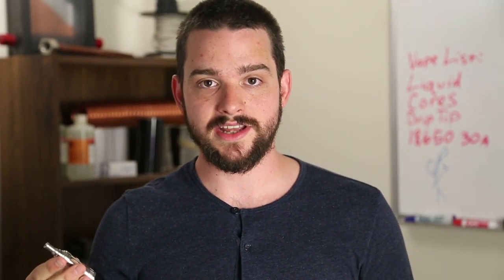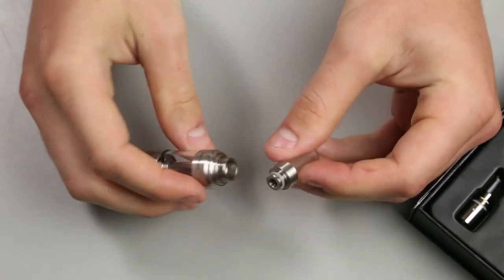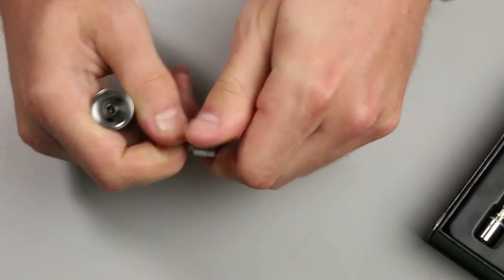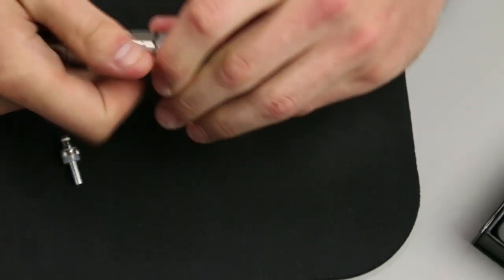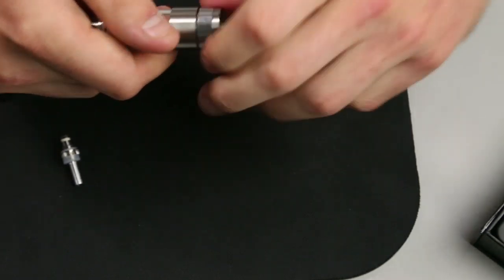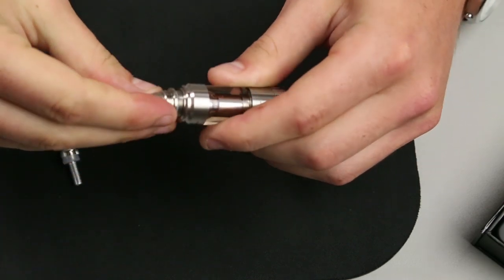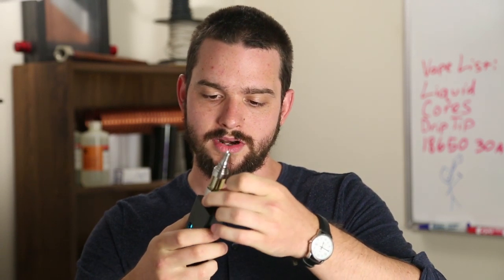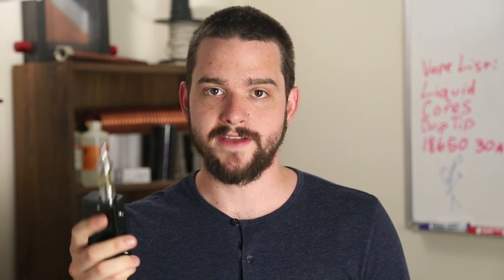Anyvape Peakomizer Review | Blackhat Vapor - Jacksonvlle E-Cig Shop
The Anyvape Peakomizer is now in stock at Blackhat Vapor!  Here's our official review and teardown of this awesome clearomizer.